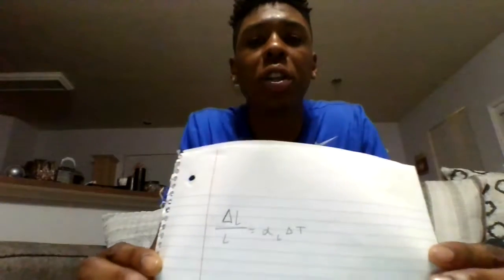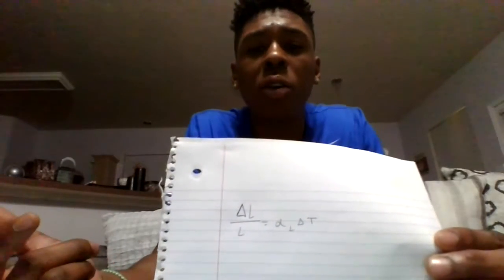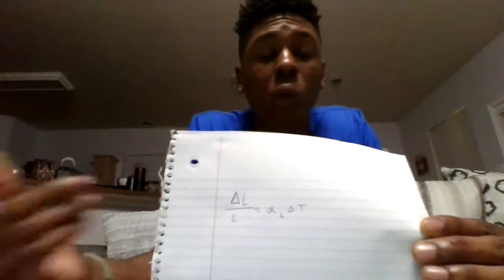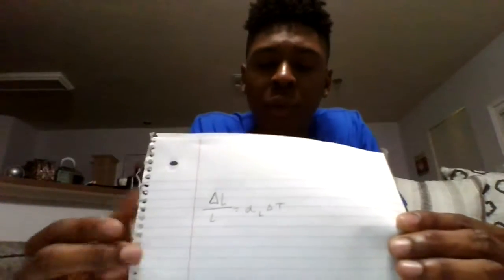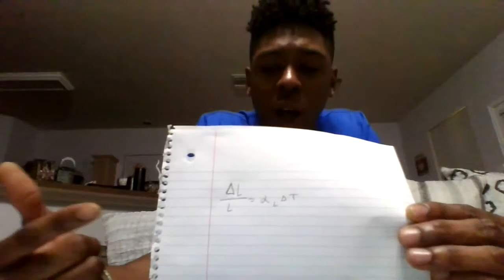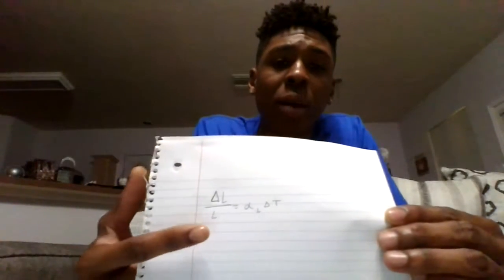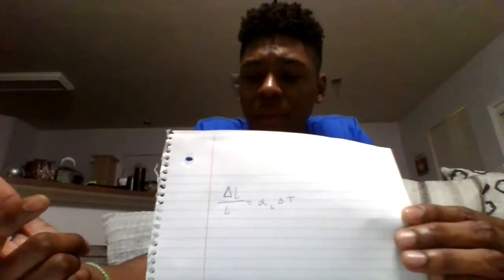Thermal Heat Expansion